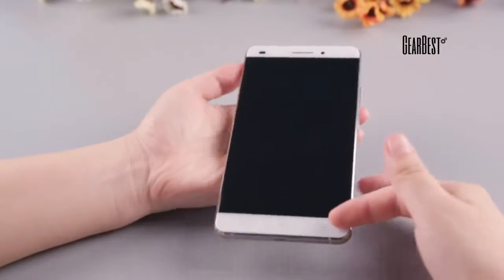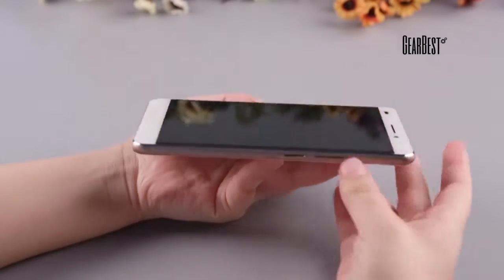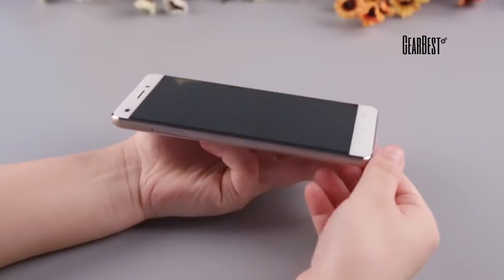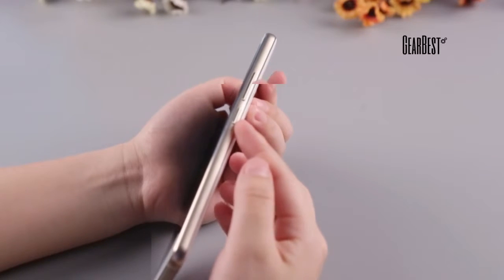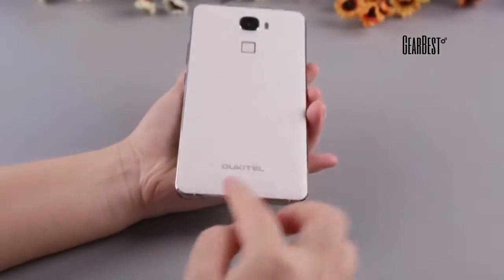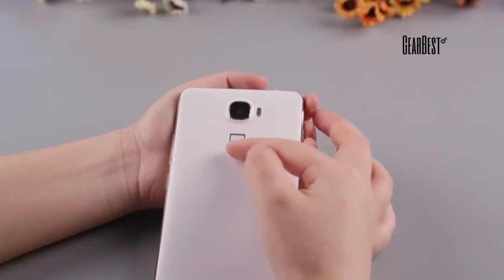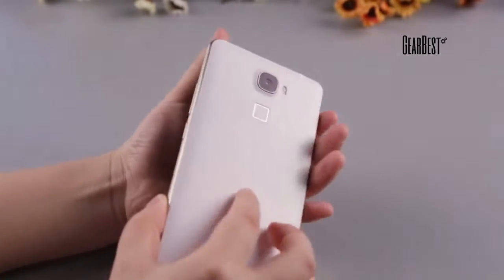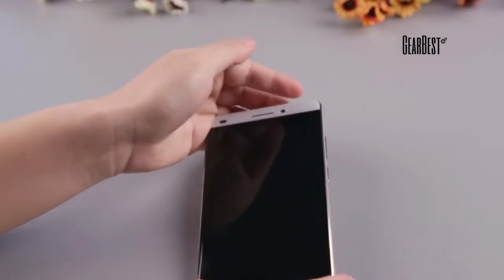OUKITEL U8 Universe Tap 4G Phablet chez GearBest com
Caractéristiques Principales:
● OS : Android 5.1
● CPU : MTK6735 64bit Quad Core , 1.0GHz
● GPU : Mali- T720
● l'écran: 5,5 pouces HD 720x1280 écran
● carte SIM : Dual SIM double veille , une carte SIM standard , un micro-carte SIM
● Caméra : Caméra frontale 5.0MP caméra Retour 13.0MP AF avec flash
● RAM + ROM : 2 Go + 16 Go
● Fingerprint Sensor presse
● Soutien Gravity / Light / Proximité Sensing System
● OTG / OTA / Bluetooth / GPS / Wifi / FM / MP3 / MP4 Fonction pris en charge

Réseaux :
2G : GSM 850 / 900/1800 / 1900MHz
3G : WCDMA 900 / 2100MHz
4G : FDD -LTE 800/1800/2100/2600

Pour plus de détails de nos produits, veuillez visiter notre boutique et nos sites web sociaux: